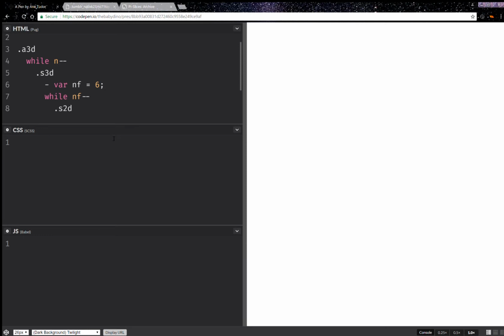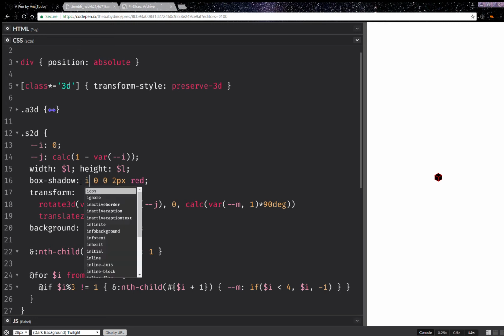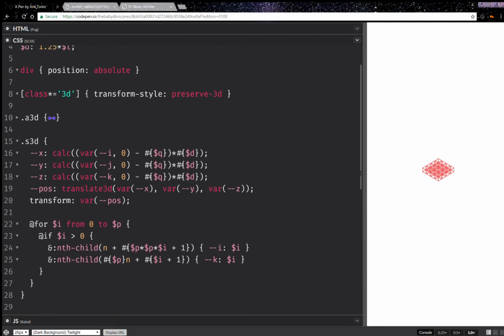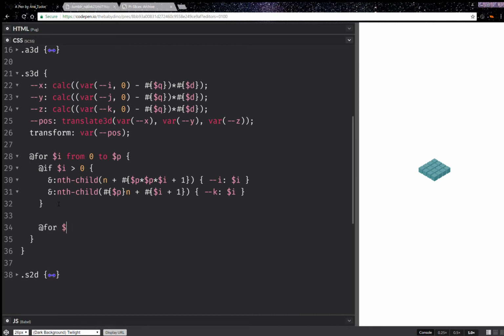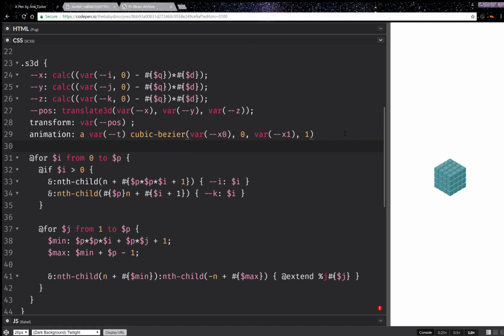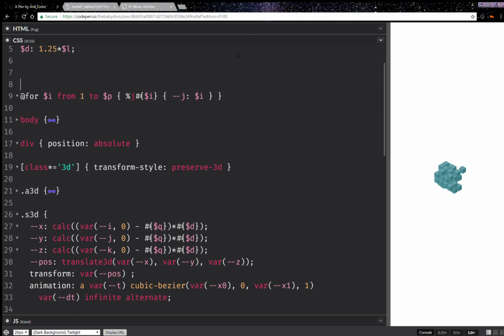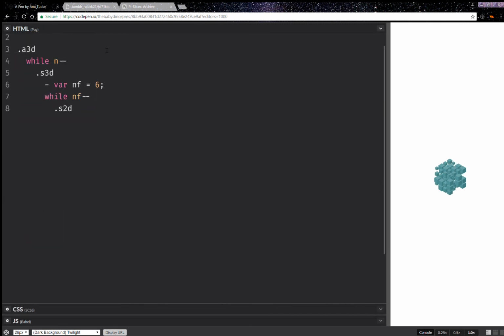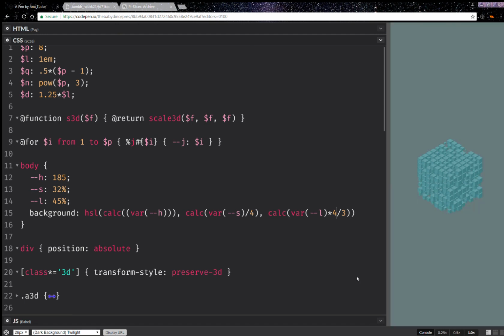3D aqua grid with CSS variables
Sorry I missed a week of vids, been away in Hamburg @ CodePen Day - this 3D aqua grid happens to be a thing I coded there.

- warning: may be very laggy! Pure CSS.